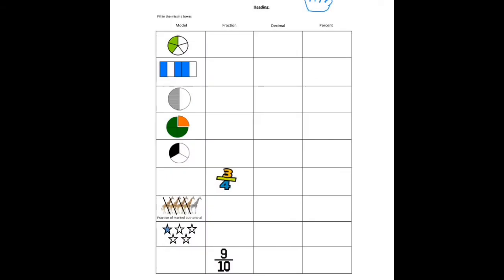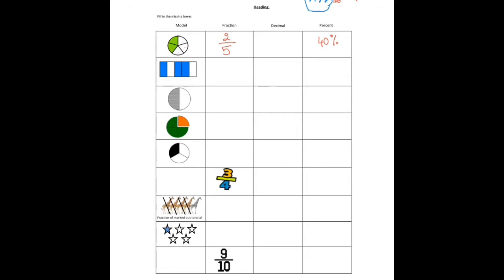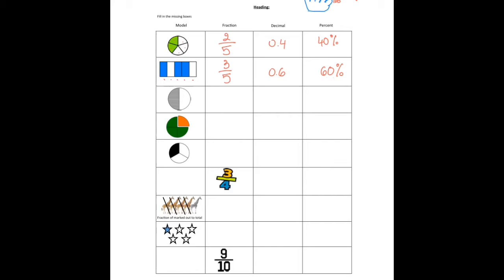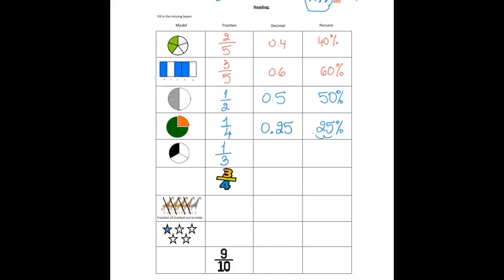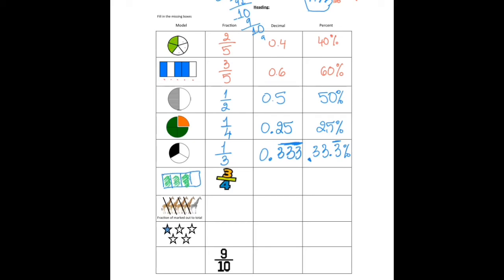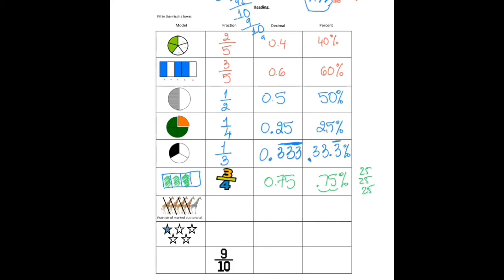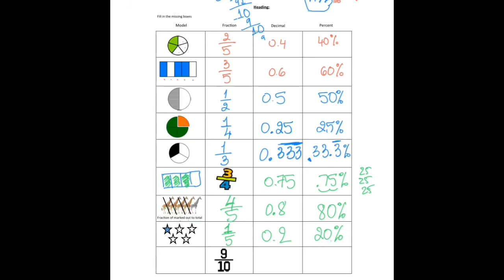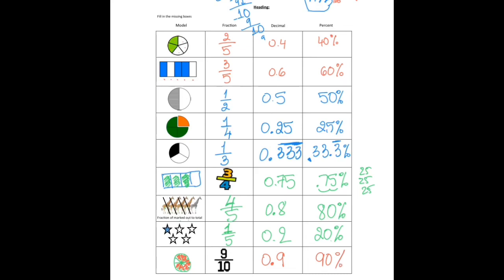Fill in table fraction decimal percent